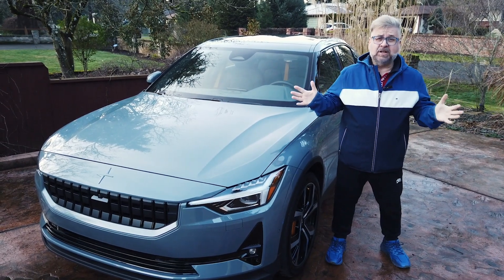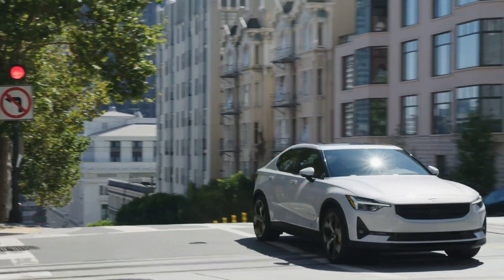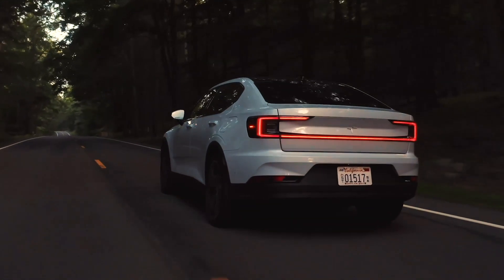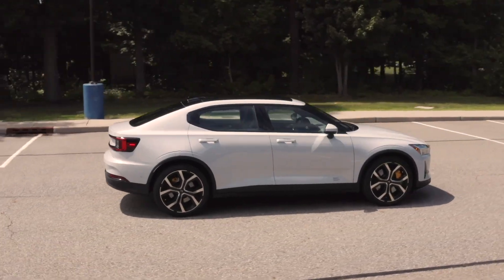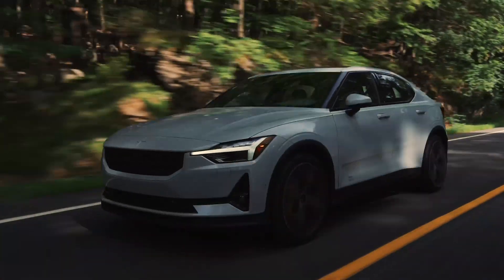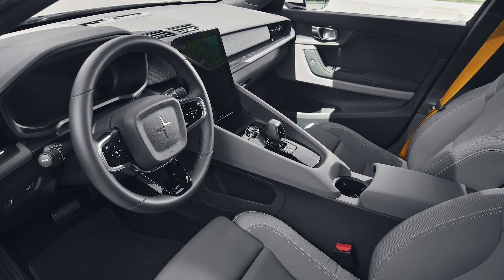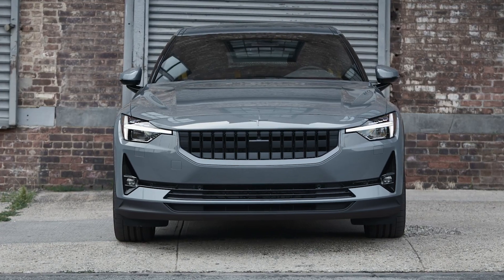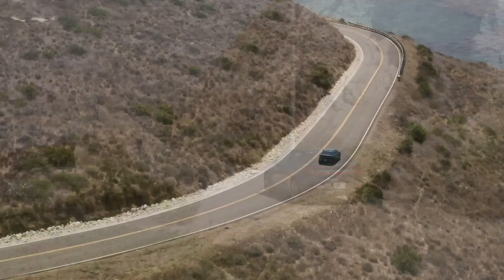2021 Polestar 2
It is the newest electric car company to hit the road in America, and we can truly call it a Tesla competitor.  Our Auto Expert Nik Miles gets his hands on one of the first Polestar 2s to hit American Roads